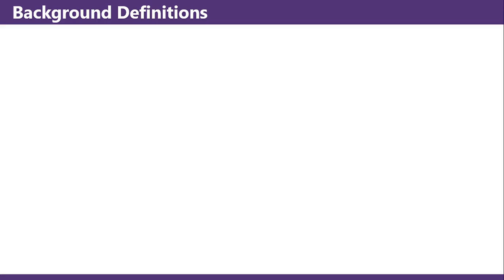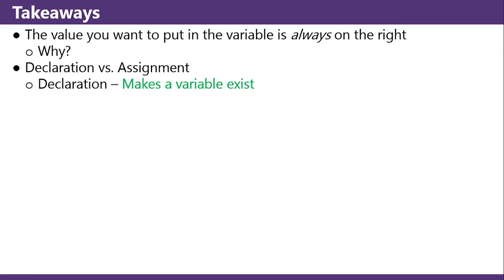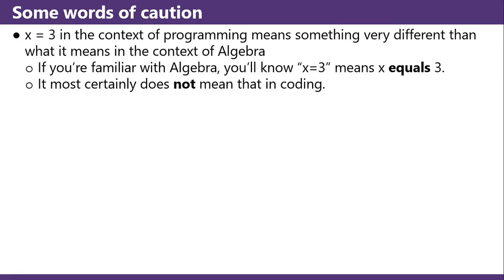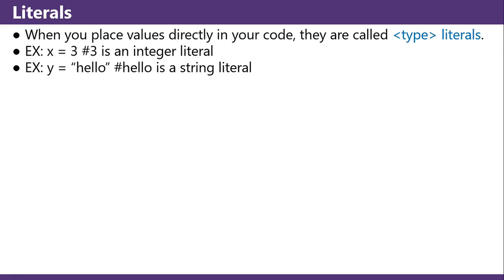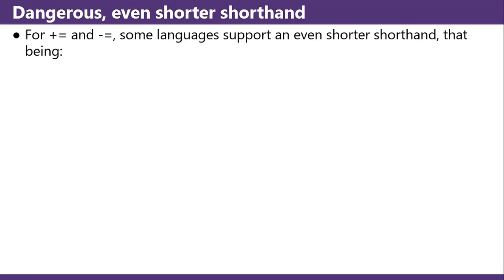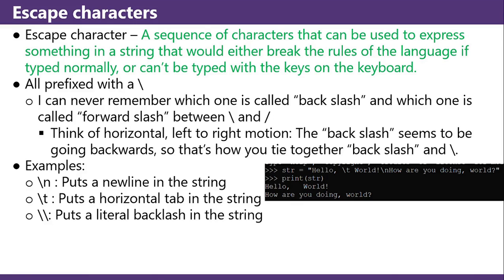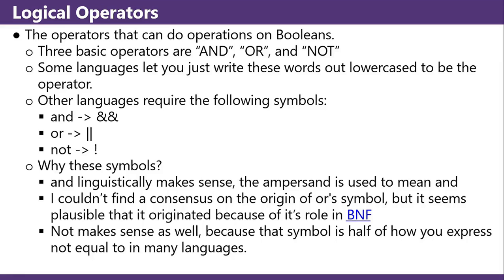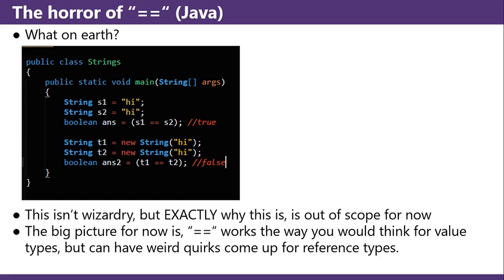The Beginning | How To Code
Get a solid foundation in coding with this comprehensive tutorial. This video covers the basics of coding, including how to use variables, perform math operations, manipulate strings, and booleans.

00:00 - Introduction
00:15 - Background Definitions
00:37 - Comments
01:14 - Variable Definition
01:27 - Thinking Inside The Box
01:46 - Variables in the Wild
01:58 - Takeaways
02:22 - Assignment - Right to Left
02:46 - Crystalizing the box metaphor
03:06 - Examples
03:39 - Some words of caution
04:06 - Primitive type vs Reference type vs Value type
04:40 - Useful value types
05:15 - Literals
05:38 - Math
06:10 - Watch where you swing that thing
06:44 - Operation and assign operators
07:22 - Dangerous, even shorter shorthand
08:03 - Strings
08:38 - Escape characters
09:35 - Concatenation
10:07 - Booleans
10:24 - Logical Operators
11:12 - Logical Not
11:28 - Logical OR
11:42 - Logical AND
11:57 - Comparison Operators
12:33 - "==" examples
13:05 - Next video